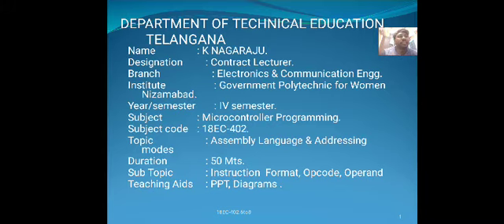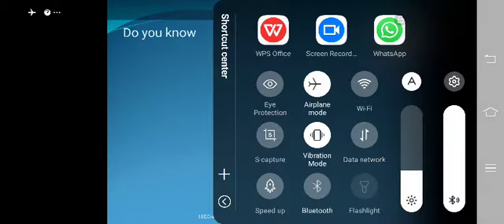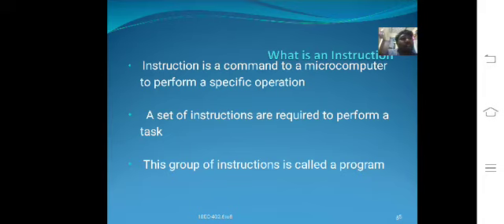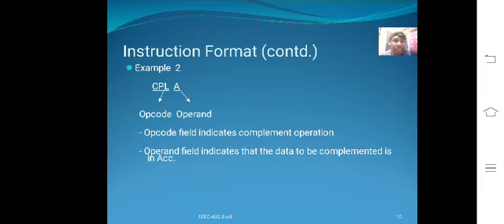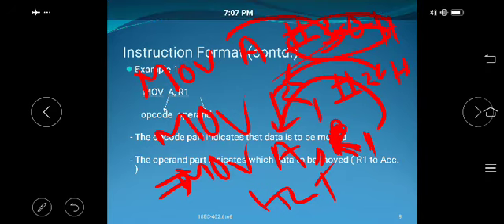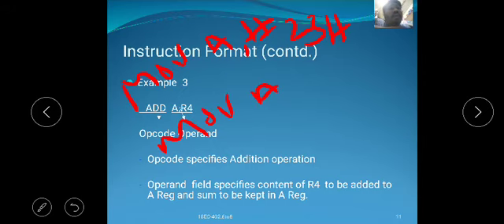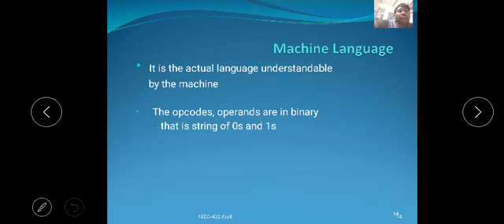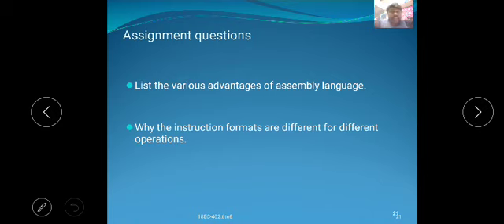instruction format and opcode, operand